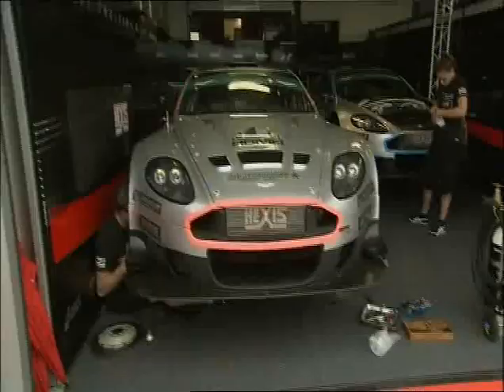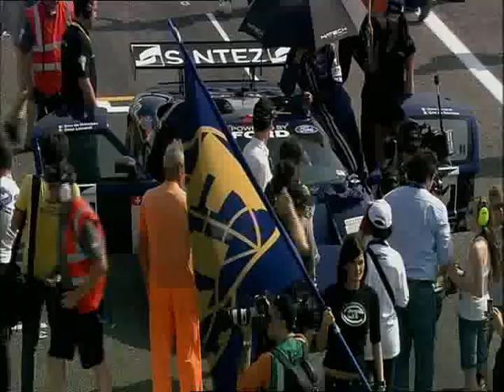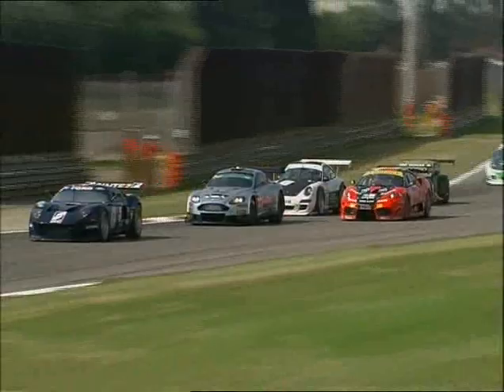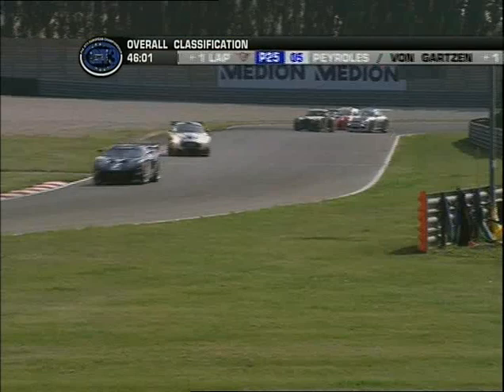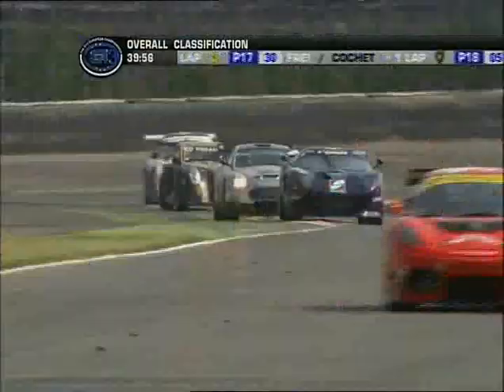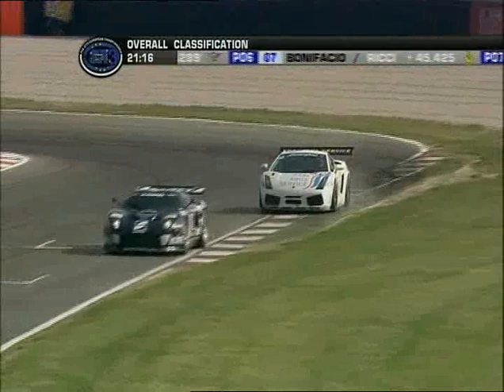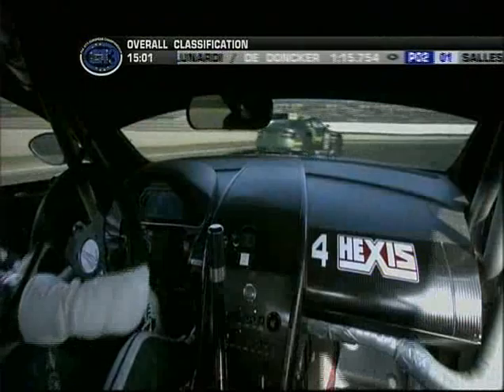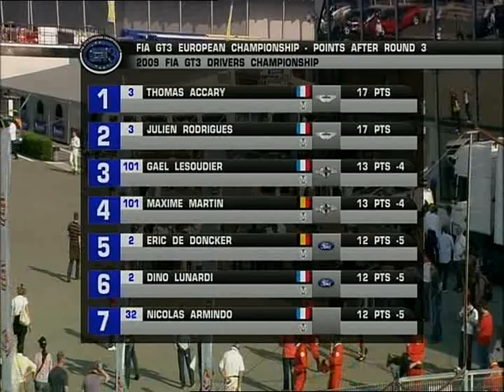Adria1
3eme manche du championnat d'euope GT3 fia à Adria avec le tema Hexis racing sur Aston Martin DBRS9